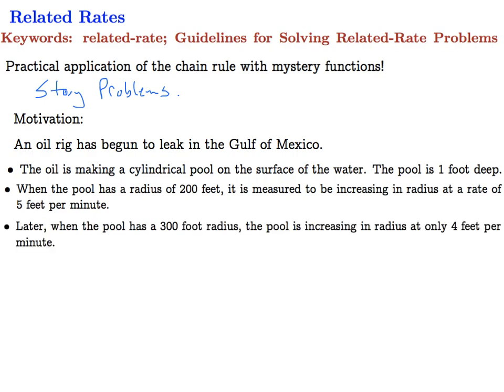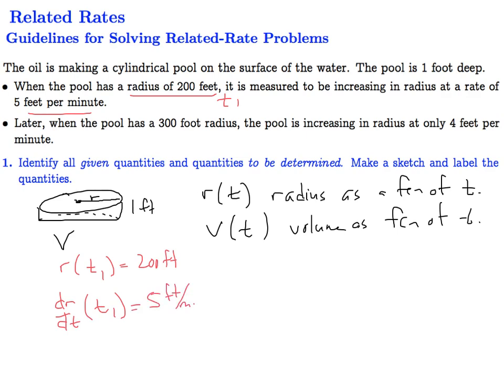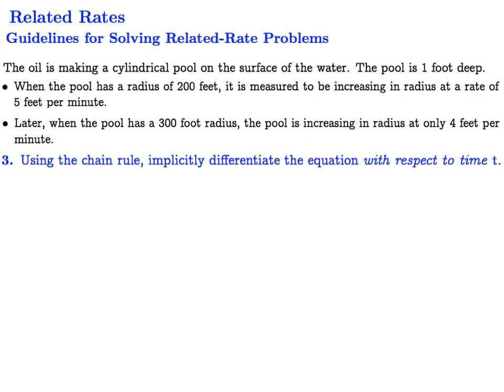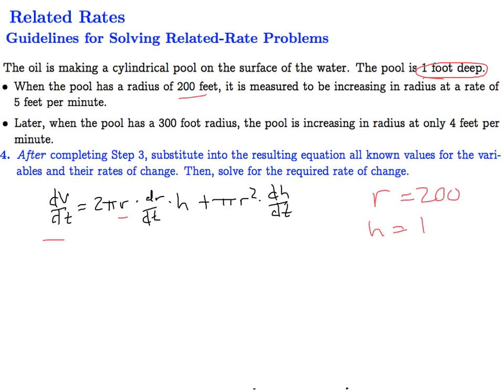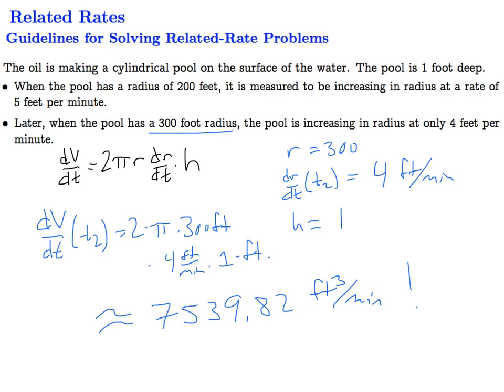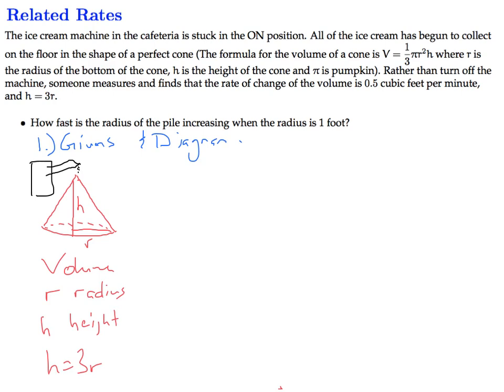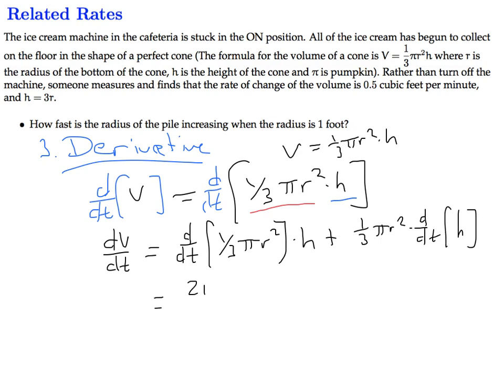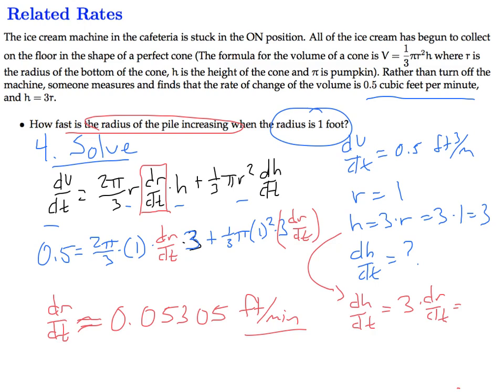33-37- Related Rates